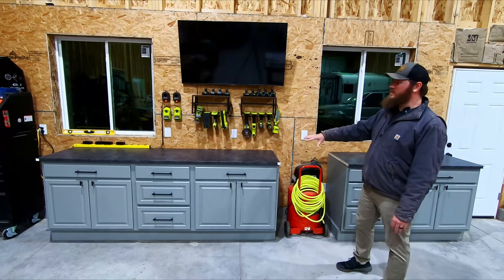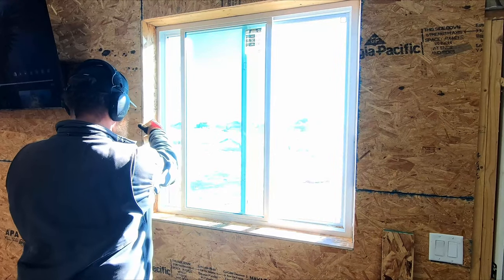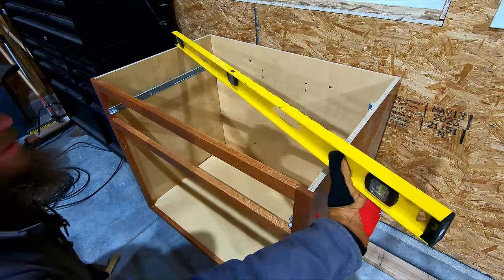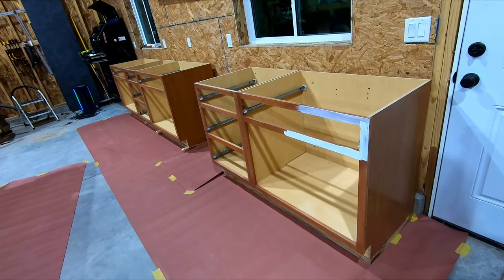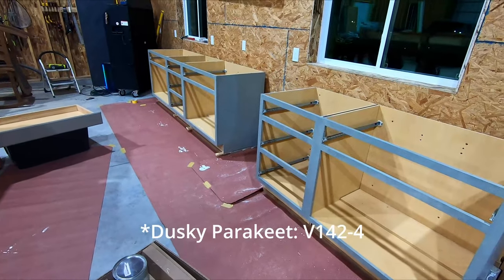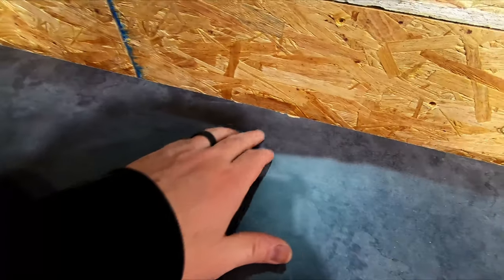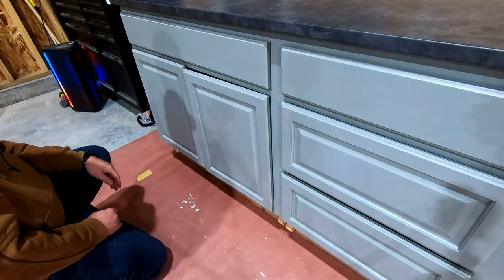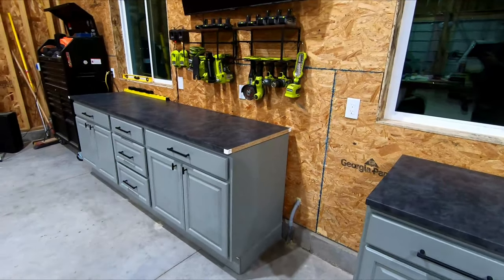DIY Workbench From Old Cabinets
In this video I show you how to setup a work bench area in a shop, garage, or any other area. I go over trimming out the window, building a water resistant base out of pressure treated lumber, installing cabinets, painting cabinets, installing a laminate countertop, and installing cabinet hardware.

I originally came across the French Cleat on the side of a work bench idea on @BenTardif 's channel, here is his video for this

Door Pulls
Door T Knobs
Wall mounted power tool rack
Hardware Jig